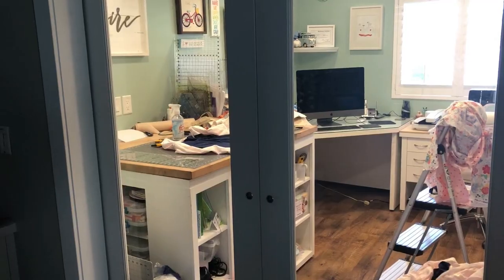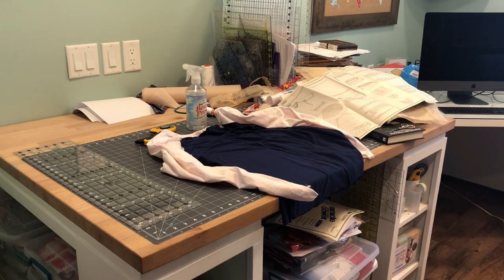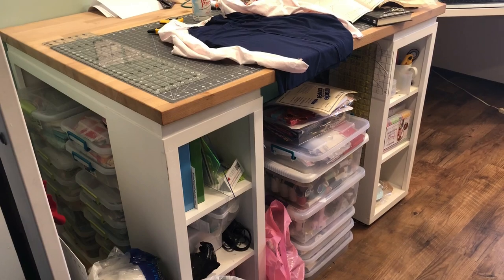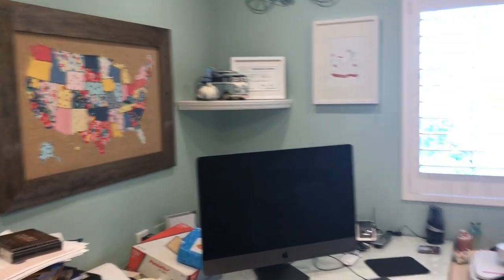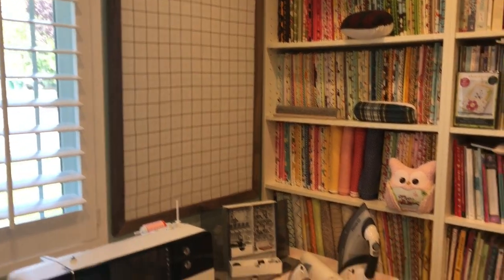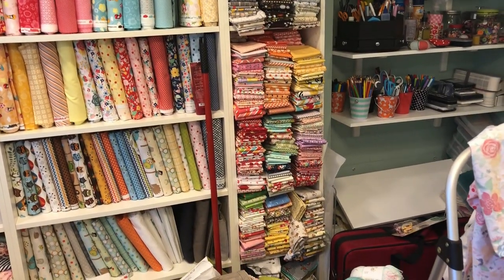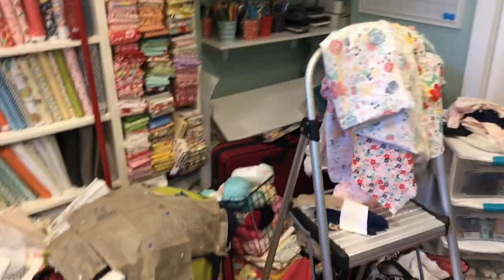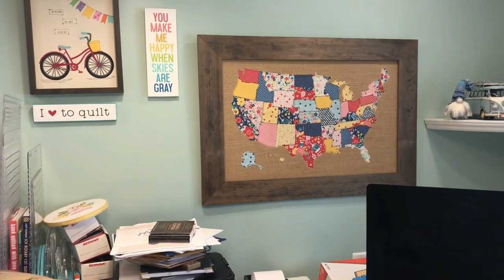Let's Be Real Studio Tour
A few of my friends and I are having a studio tour, and the reality of that state it's in. It's not so clean, and full of messy progress.

Come join in on the fun and down below are my friends who have joined in on the fun! If you want to get links to their video click the link above!
Terry Atkinson
Gudrun Erla
Annie Unrein
Celine Perkins
Deanne Eisenman
Debby Ritenbaugh Brown
Katy Cameron
Nancy Scott
Pat A Sloan
Sheri Cifaldi-Morrill
Scott Hansen
Lynn Carson Harris
Shelley Lynne Pederson Robson
Lee Chappell Monroe
Bonnie K Hunter
Kathy Southern